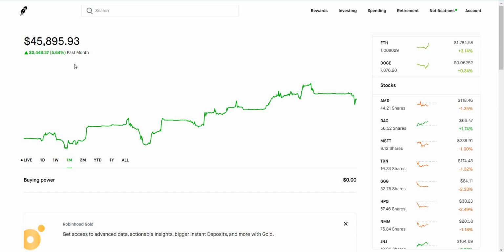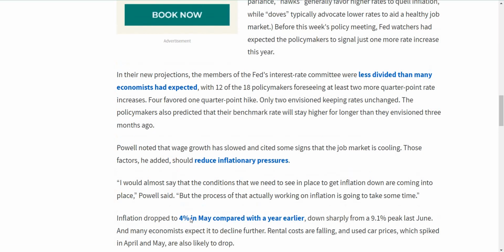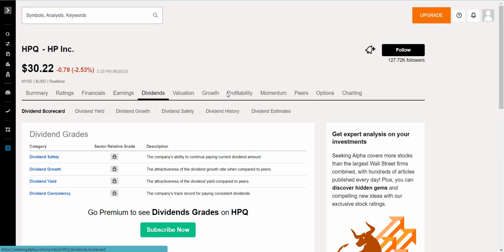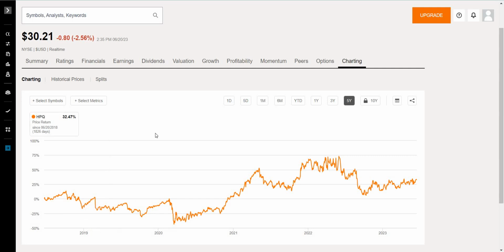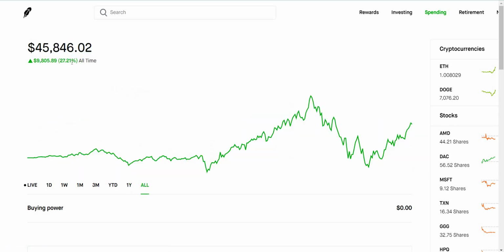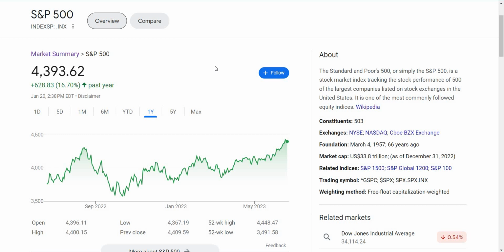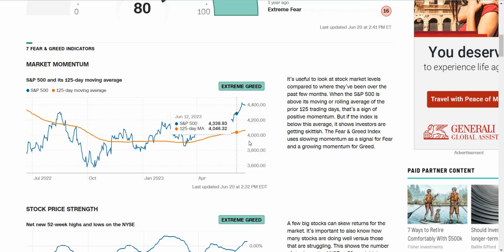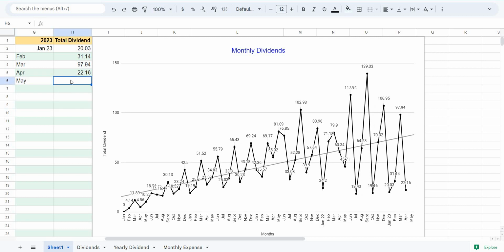MY $46,000 ROBINHOOD INVESTMENT PORTFOLIO | 2023 UPDATE | MONTHLY INCOME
I'm not responsible for any of your gains or losses in the stock market. I'm not here to certify any companies as halal or Haram. My suggestions are only suggestions that do not mean you go out and buy these stocks. It is just a place for you to start your own due diligence.

Join Robinhood and we'll both get a stock like Apple, Ford, or Sprint for free.

My Robinhood Portfolio, dividend investing, Halal Investing, passive income, dividend investing companies for Passive Income, millennial Robinhood dividend portfolio, Halal Stock Market Investing, M1 Finance, Halal real estate investing